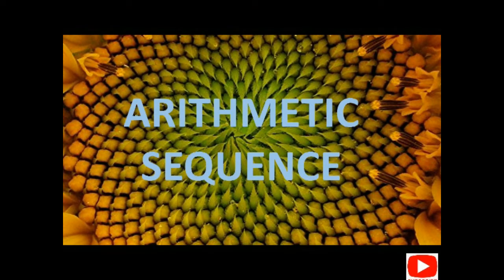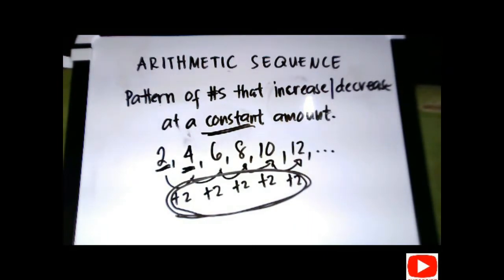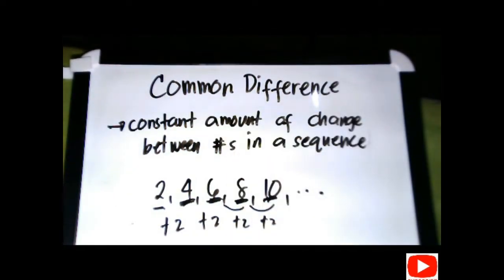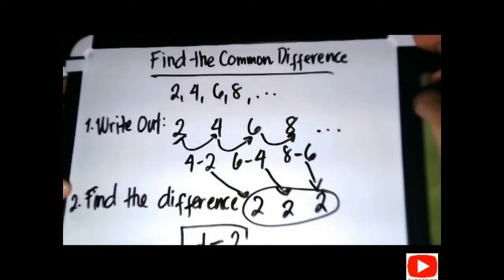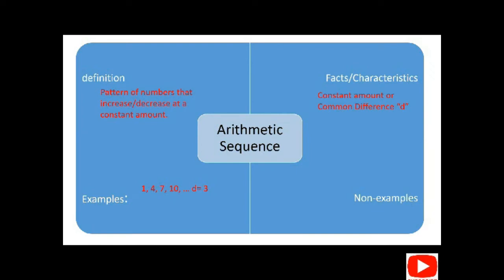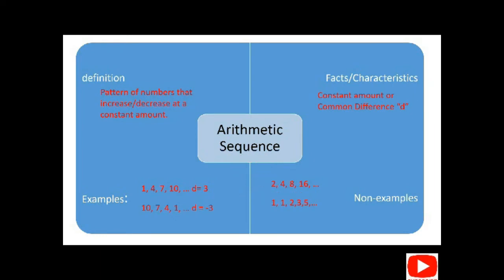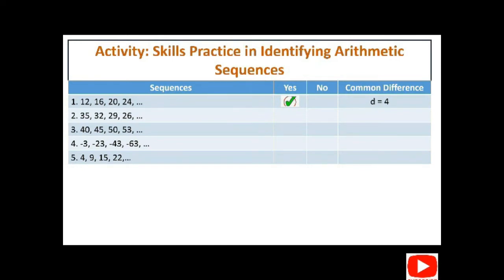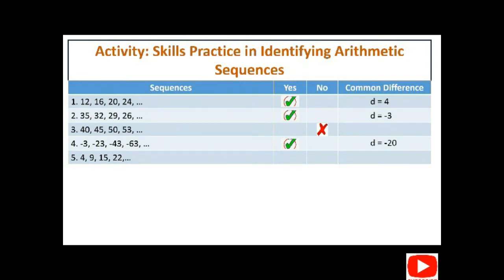Arithmetic Sequence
An arithmetic sequence is a pattern of numbers with a definite pattern. If you take any number in the sequence then subtract it by the previous one, and the result is always the same or constant then it is an arithmetic sequence. That constant amount is called "common difference".

Hello everyone! Please watch my video and learn from it. Rest assured that in every video that I will upload there is an improvement ( in quality and delivery) . I hope you learn something from the video. Keep safe and see yah!